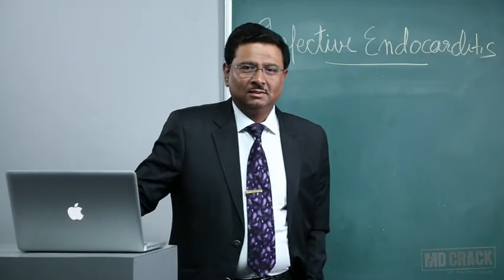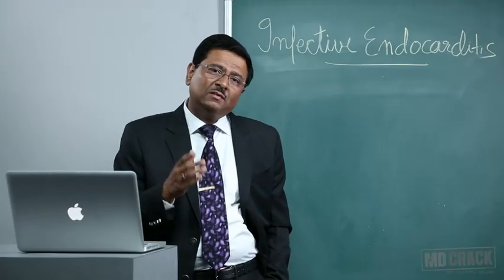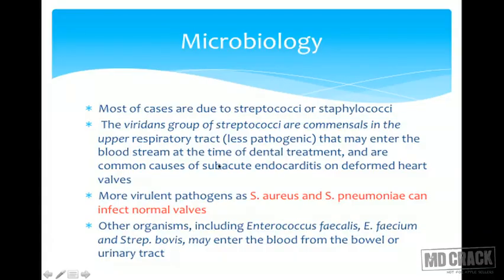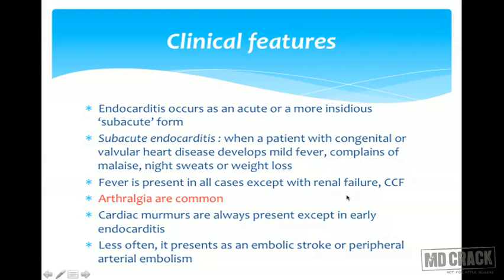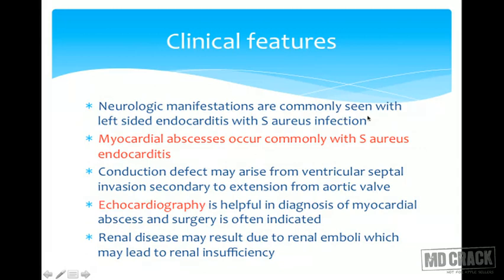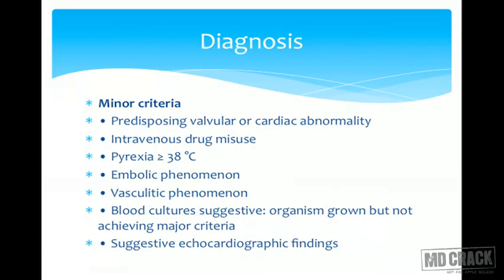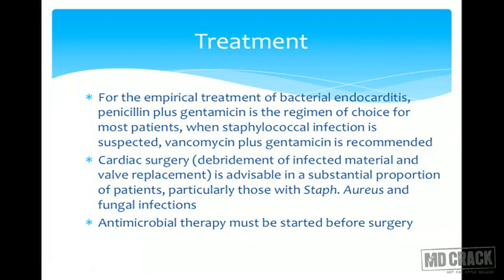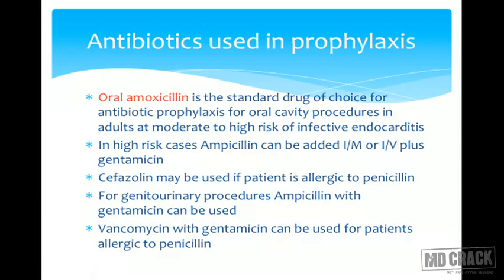Infective Endocarditis webmhd mp4